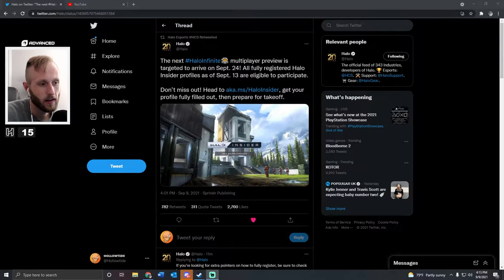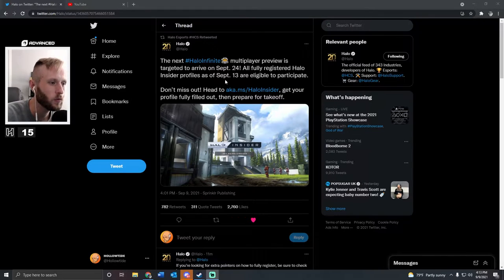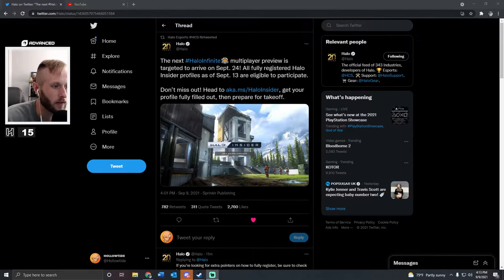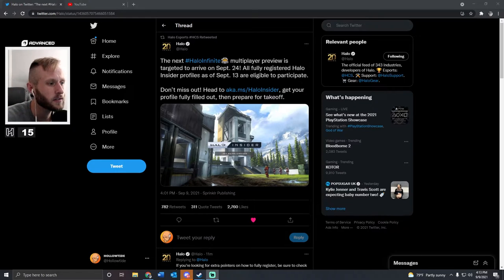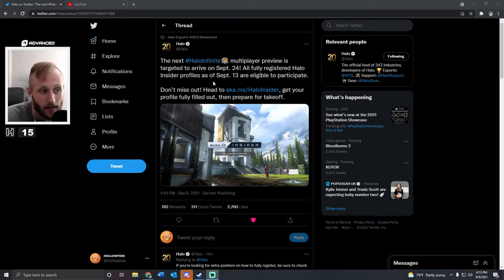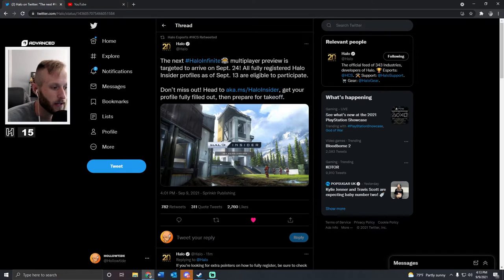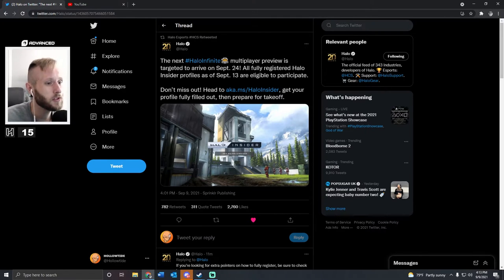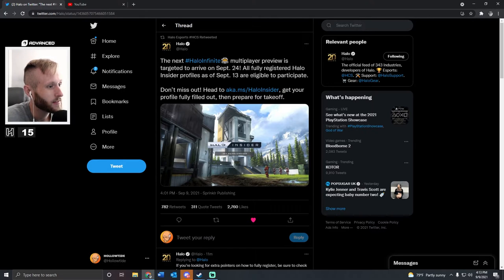The Second Halo Infinite Flight Has Been Announced!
We finally have a date for the next Halo Infinite multiplayer flighting and it is SOON. Have you signed up?